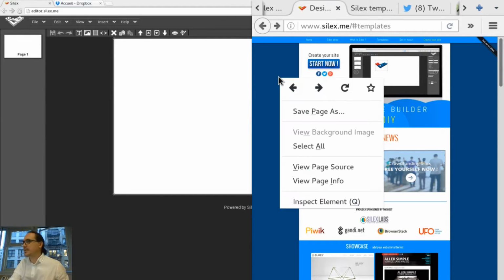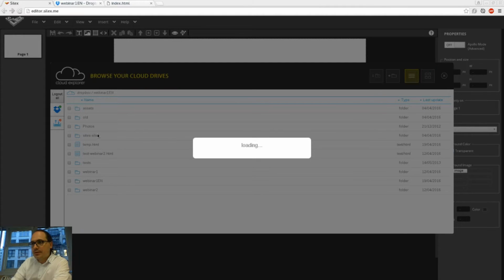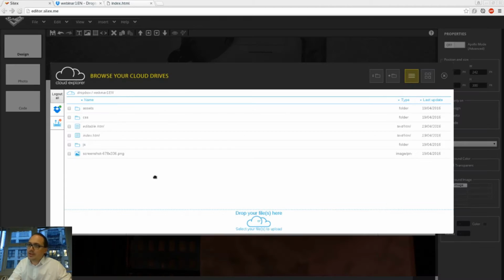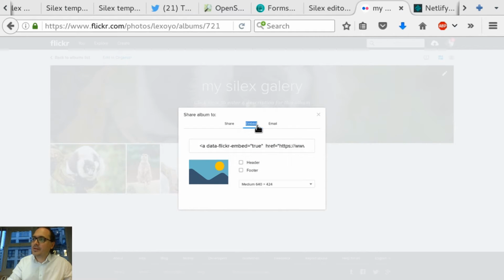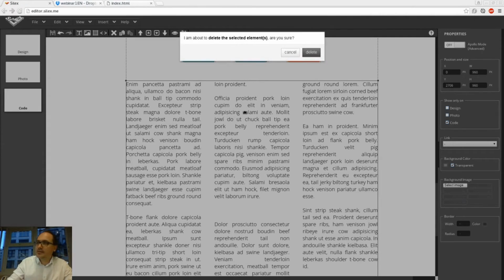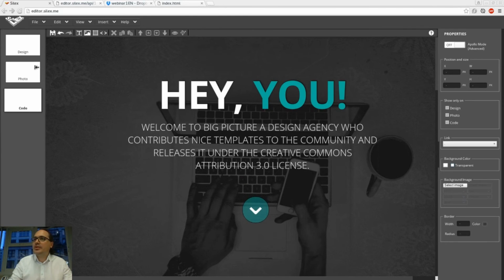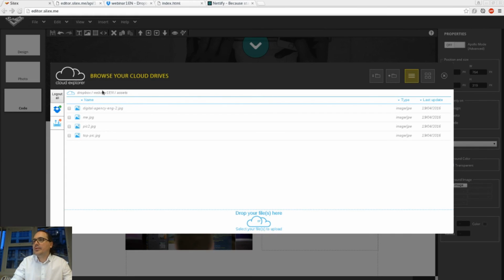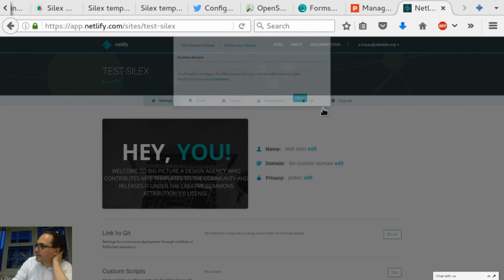Silex Webinar #1: Make a website without coding in less than 30 minutes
Here is the 1st webinar with the free and open-source website builder named Silex aka SilexV2.
Make a website without coding.
We will start from a free silex's template customise it with widget like flickr gallery, a twitter widget, an Open Street Map...
We will also publish our website on internet.